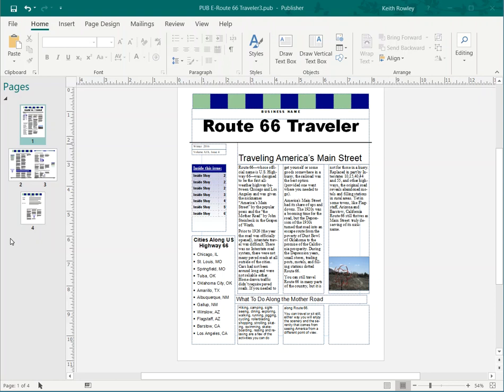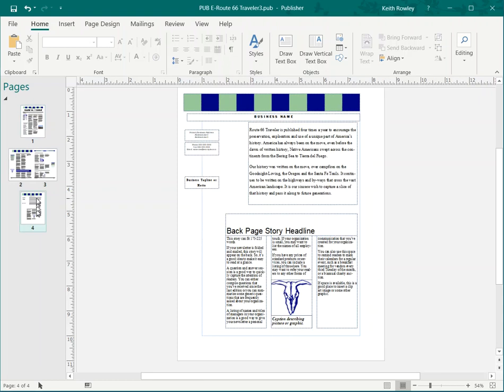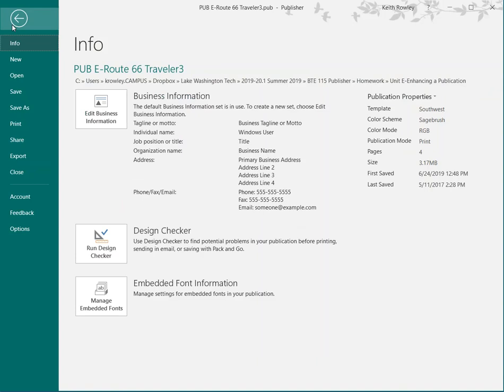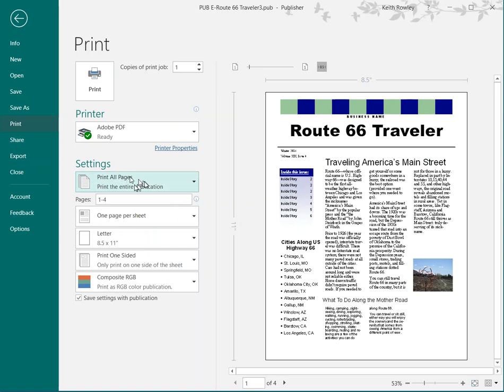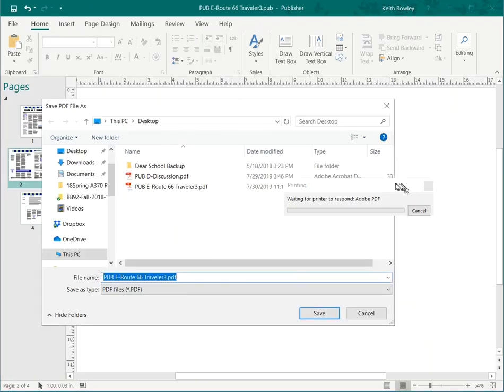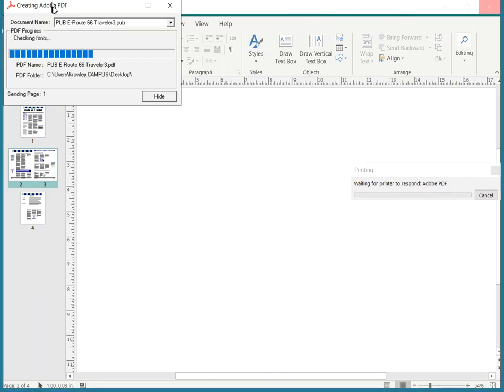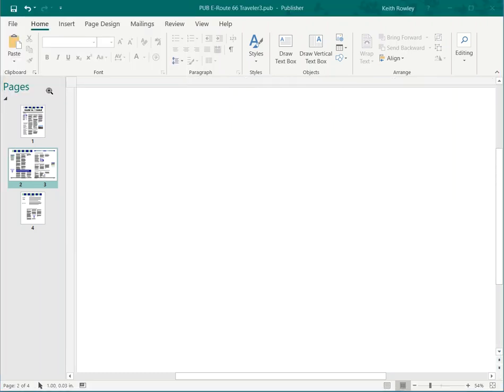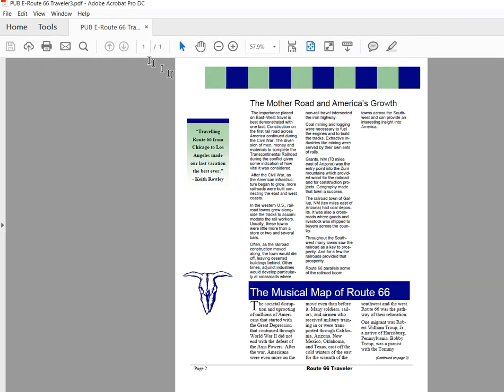How to Print a Subset of Pages to a PDF File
Using Microsoft Publisher 2016, this video shows how to print to a subset of all pages to a PDF file.